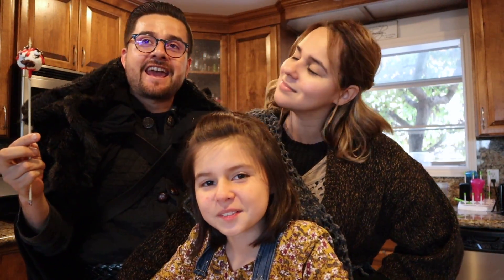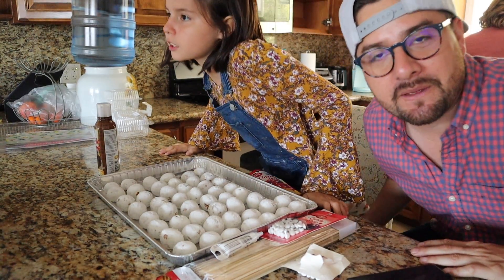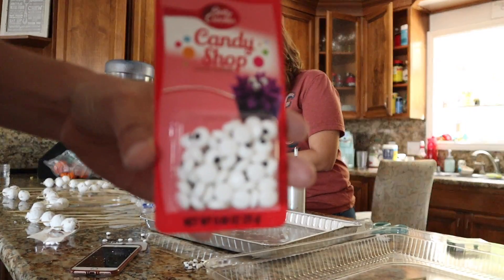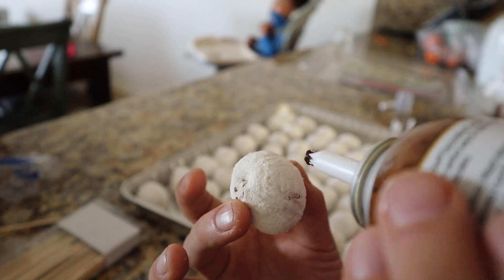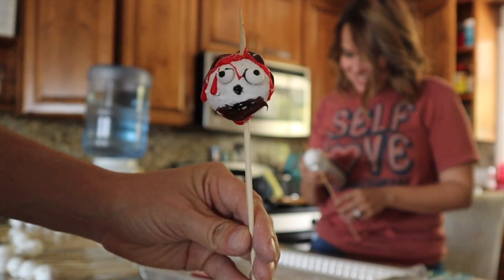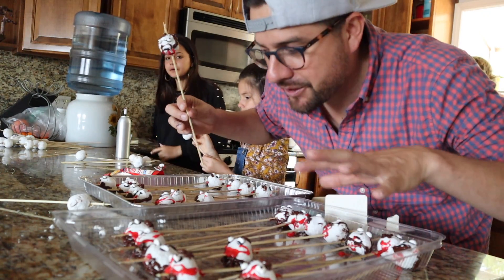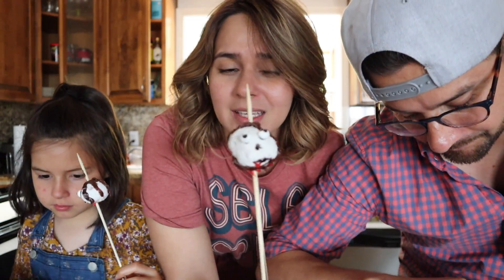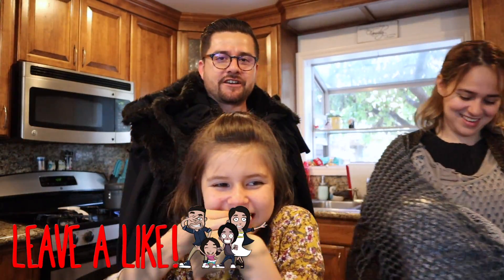WE MADE CHEAP GAME OF THRONES CAKE POPS! | Realitychangers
ENJOY THE VIDEO because Nancy and I are HUGE fans of Game of Thrones so we thought we'd share our passion for it by making some cake pops with Eliana yeeeeee!

About REALITYCHANGERS

NEW VIDEOS MONDAY, WEDNESDAY & FRIDAY! Welcome to the official channel of the Narvaez Family, REALITYCHANGERS!

On this channel, you will see music covers and family vlogs from the Narvaezs Family, a musically inclined Hispanic family from San Diego. Ever since their cover of “Home” by Edward Sharpe and The Magnetic Zeros went viral in 2010, the Narvaez family’s life has not been the same. This simple family from San Diego said goodbye to their normal life as Jorge and Alexa auditioned for America’s Got Talent, performed everywhere from "The Ellen Degeneres Show" to China, and showed the world the importance of family. Their original heart-warming rendition of the song has received over 30 million views on YouTube, and continues to be one of the world’s favorite videos. Today, the Narvaez family invites you to join them as they share their love of music, community, Hispanic culture and art with the world.